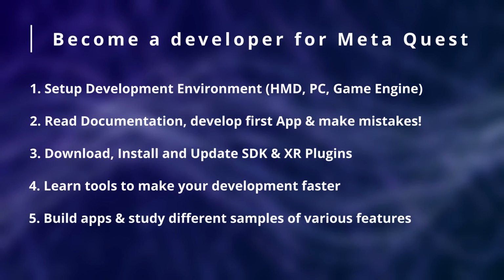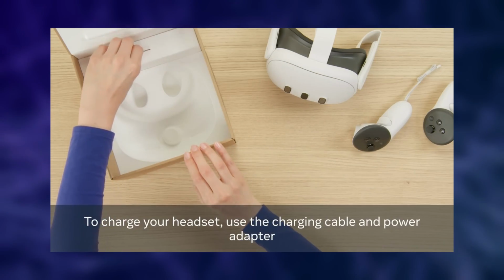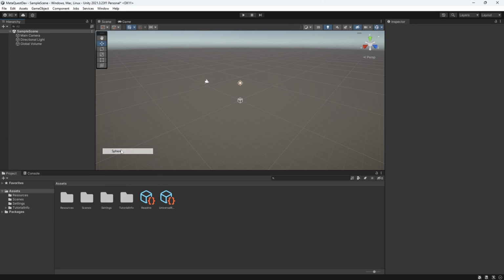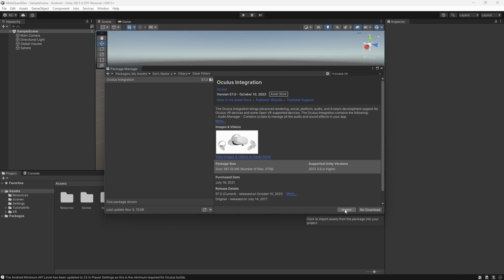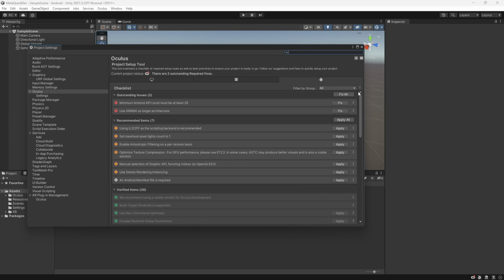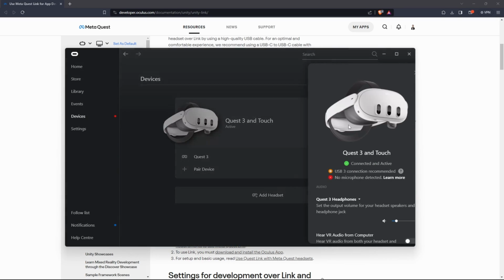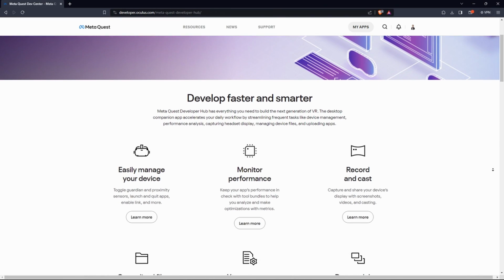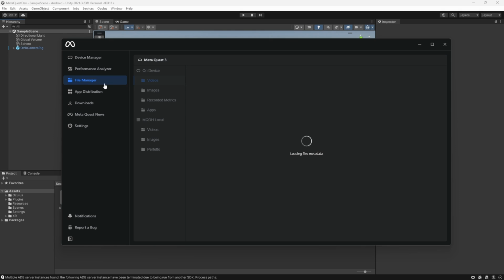Get Started with Meta Quest Development in Unity | Meta's new XR SDK release!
In this video we are going to set up our development environment and headset, set up and use the Meta Quest Developer Hub and finally create our first VR app on Meta Quest.

Chapters:
0:00 Intro
0:37 How to become a Meta Quest Developer
1:58 Meta Presence Platform Capabilities
2:45 Requirements for the Development Environment
3:23 Install Unity Hub, Unity Editor & Modules for Meta Quest Development
4:26 Create Unity Project & Install XR Plugins
6:04 Install Oculus Integration
7:00 Install Meta SDKs with Unity Package Manager (UPM)
8:16 Use the Project Setup Tool
7:52 Finish our App
9:15 Setup Oculus Link for quick testing
11:10 Build an APK & Incremental Builds
11:42 Setup Meta Quest Developer Hub (MQDH)
13:45 ENABLE DEVELOPER MODE
13:00 Outro